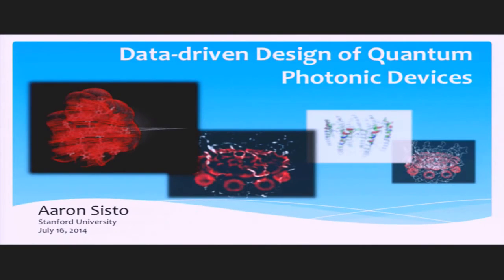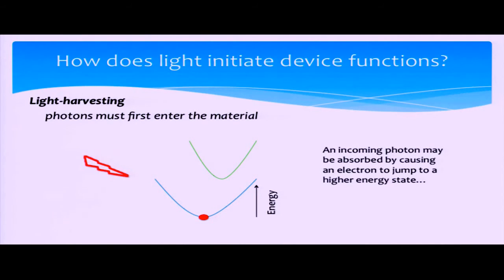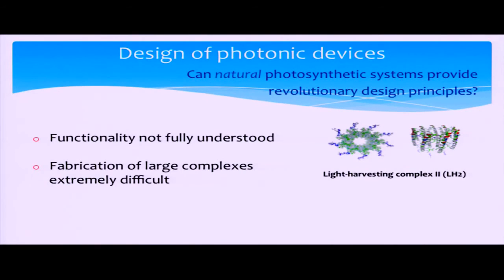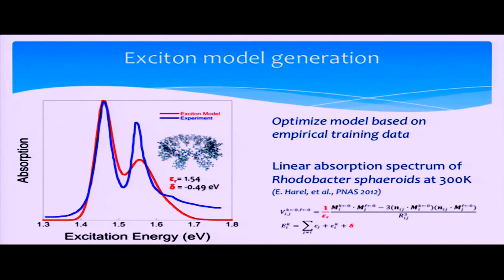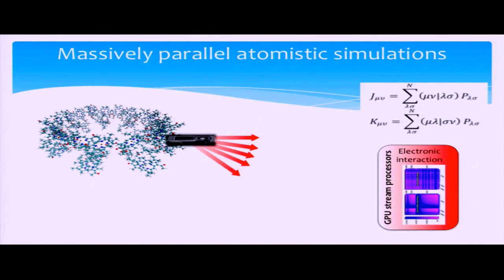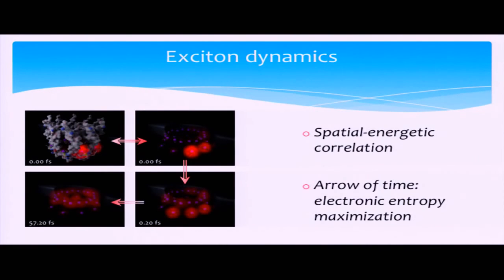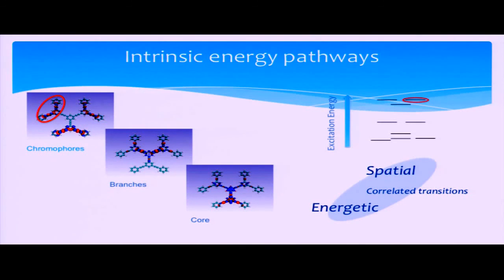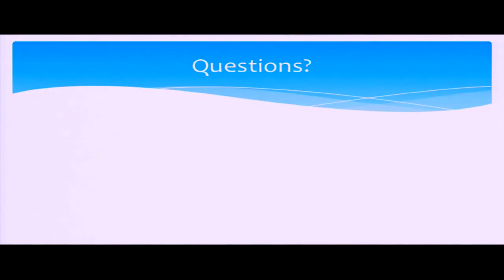DOE CSGF 2014: Data-driven Design of Quantum Photonic Devices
Aaron Sisto
Stanford University

Technologies inspired by natural photosynthetic processes have the potential to revolutionize device capabilities and illuminate a broad range of undiscovered products and materials. However, further progress in the realization and practical implementation of such molecular devices has been hindered by the inability to understand and intelligently design materials with the requisite properties and structural compatibility. In many cases, the complex interrelation between atomic structure and emergent functionality remains elusive. Here, we present an embarrassingly parallel empirical exciton framework that directly relates atomistic structural features of light-harvesting systems to macroscopic, observable quantities such as linear absorption spectra. The flexible parameterization of critical model features allows for a unique, systematically improvable description of virtually any molecular system, irrespective of size or conformation. Furthermore, the exciton model framework accurately captures the dynamical evolution of the electronic and nuclear wave functions, governing unique aspects of the light-matter interactions. Detailed inspection of multidimensional energy transfer pathways provides new insight into the underlying mechanisms behind energy transfer efficiency and light absorption in complex biological systems.

As an initial validation, the exciton model has proven to accurately predict the experimental absorption spectrum of light-harvesting complex II and for the first time has yielded a detailed perspective of the atomistic energy transfer dynamics in this naturally occurring photosynthetic complex. These results reveal new mechanistic design principles and the potential to construct artificial photosynthetic devices with advanced light-absorption and energy-transfer efficiencies.